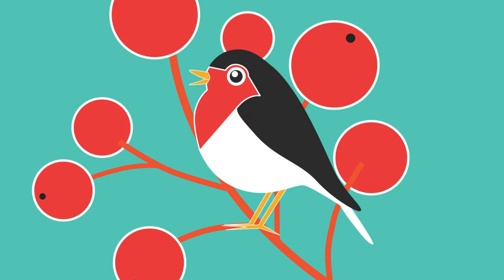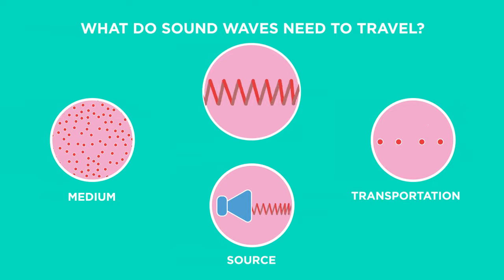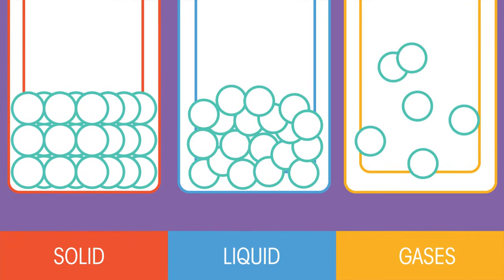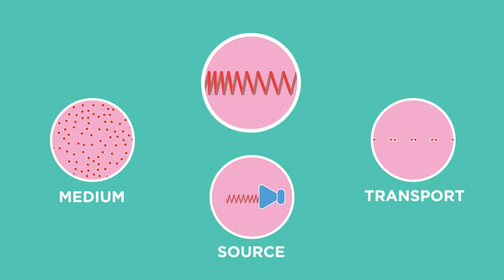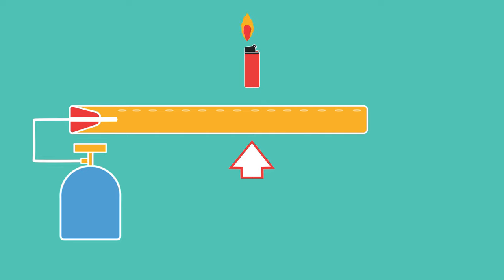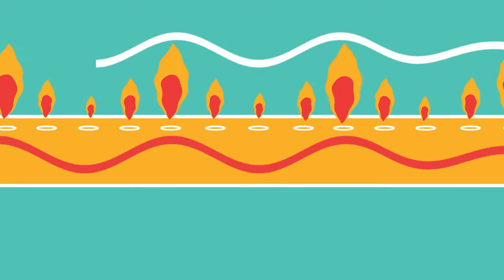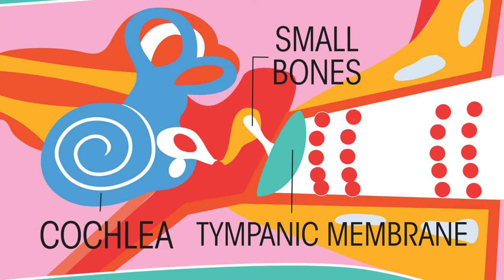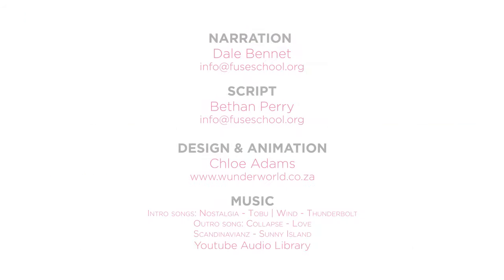Sound Waves In Action | Physics | FuseSchool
Did you know that birdsong is a disturbance? In this video we will look at how sound waves travel and see them in action: how a Ruben’s tube shows sound waves and how the human ear works.

Sound is a longitudinal wave, pulsing like a slinky. Sound waves are technically a disturbance, because they travel by disturbing the next particles along. Find out more in this video!

CREDITS
Animation & Design: Chloe Fyvie Adams
Narration: Dale Bennett
Script: Bethan Parry